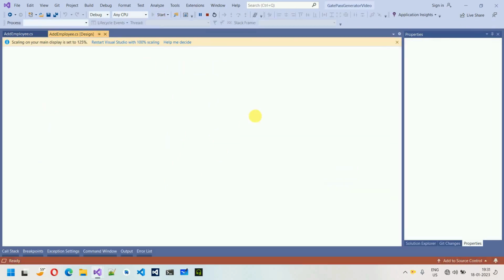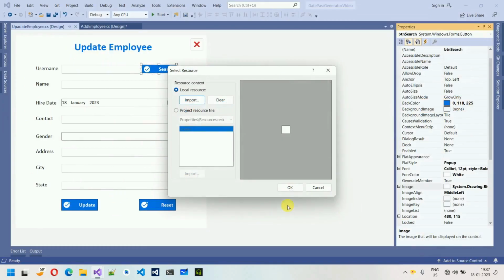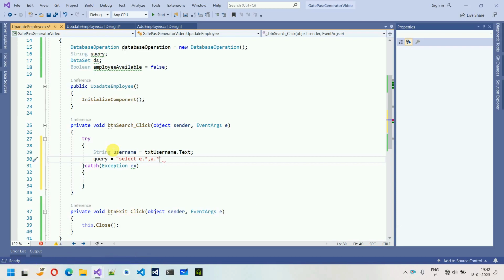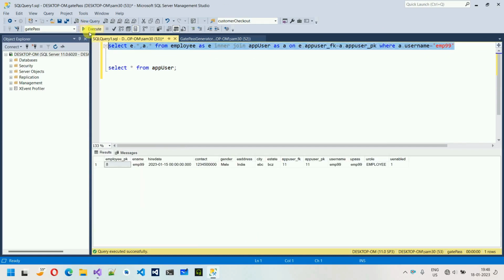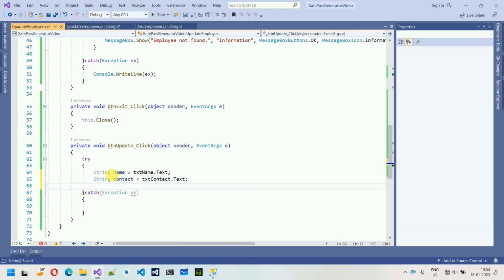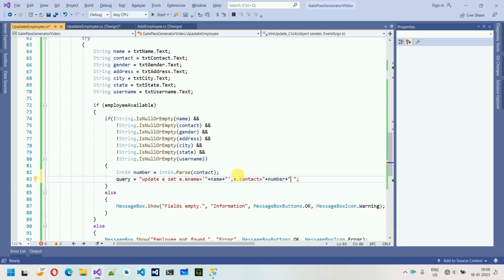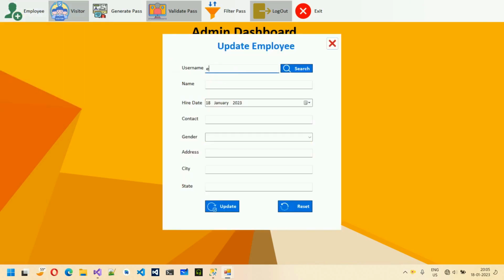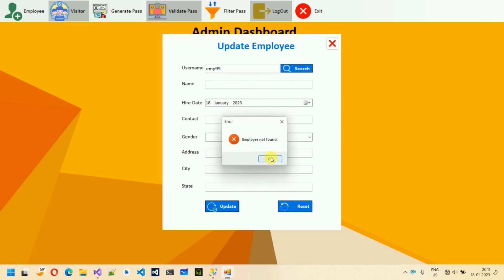3. Gate Pass in Csharp - Update Employee Design and Coding (C#, Visual Studio, MsSQL Server)